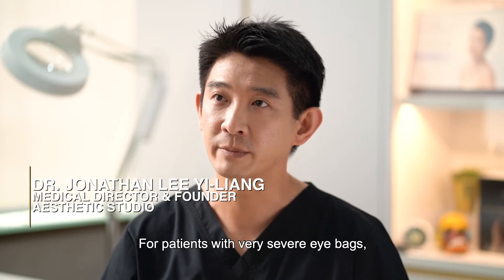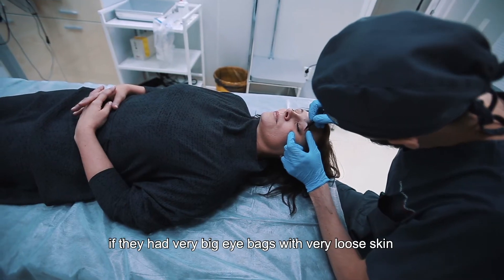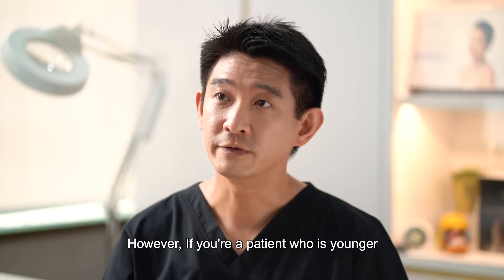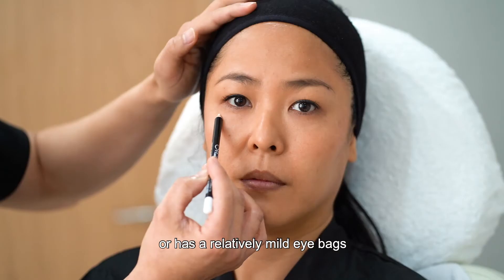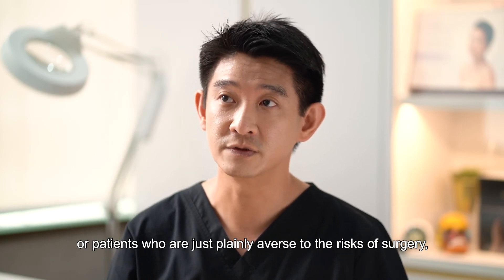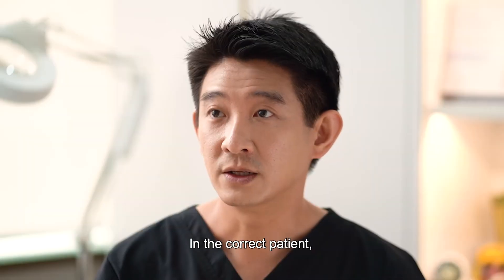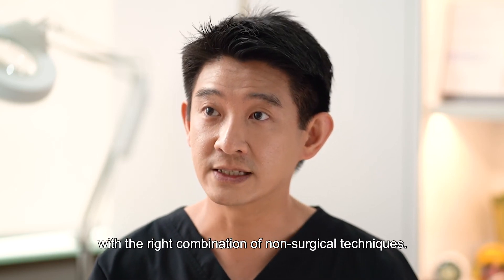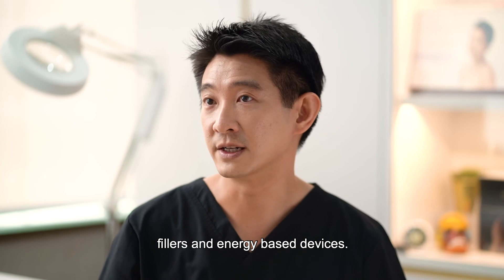Non-Surgical Methods to Remove Eye Bags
Dr. Jonathan Lee covers the non-surgical options available for treating eye bags. From eye bags to wrinkles, there are a combination of non-surgical techniques available to get rid of them.

In this video Dr. Jonathan Lee explains some of the non-surgical methods available for eye bag removal:
- Micro Insulated Radio Frequency Needle
- Botox
- Fillers

Make an appointment with Dr. Jonathan Lee for your eye rejuvenation needs today!